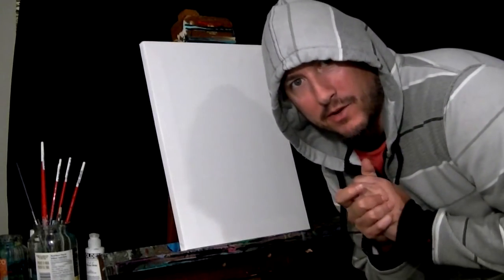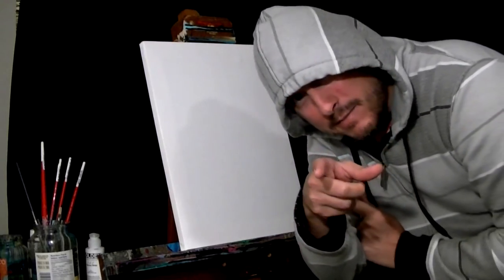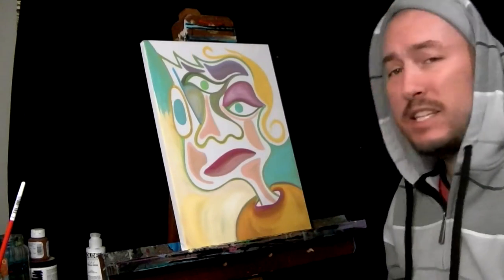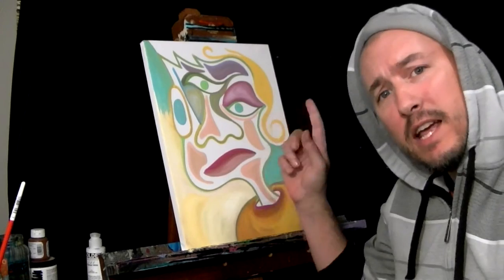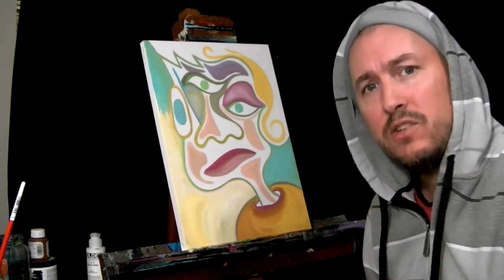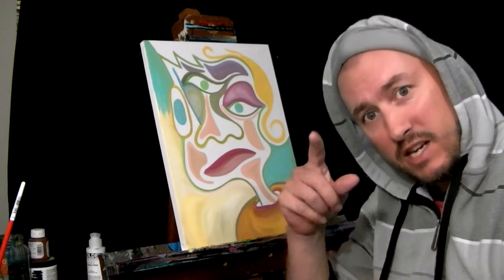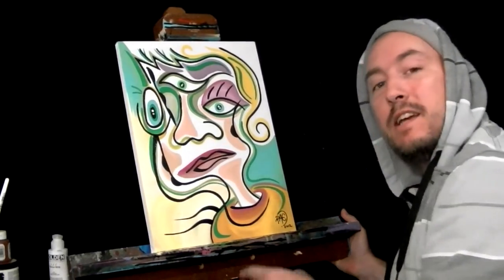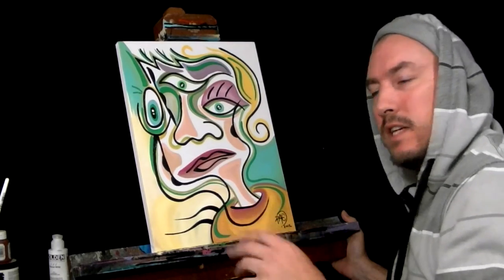HOW TO PAINT with RAEART ACRYLIC FACE PORTRAIT painting Abstract Surreal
TO PURCHASE ORIGINAL ART PLEASE VISIT: